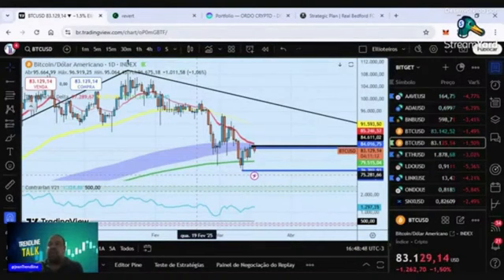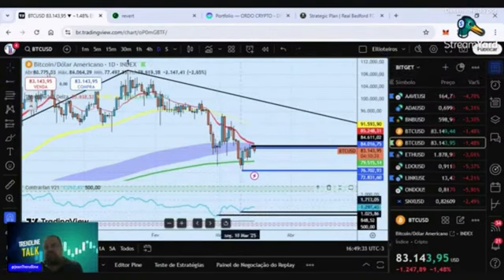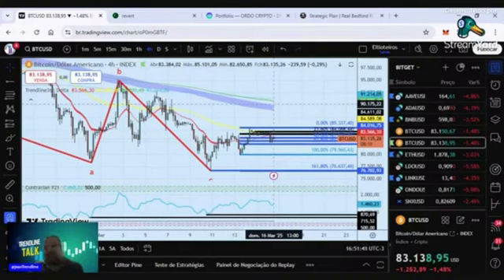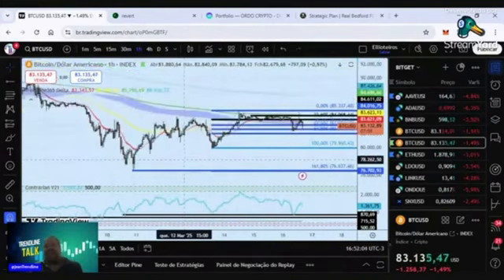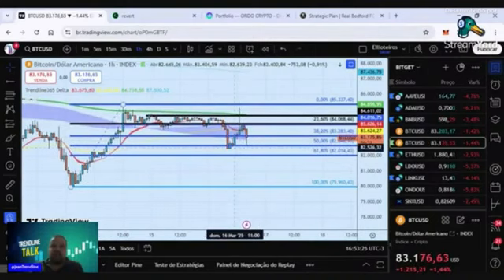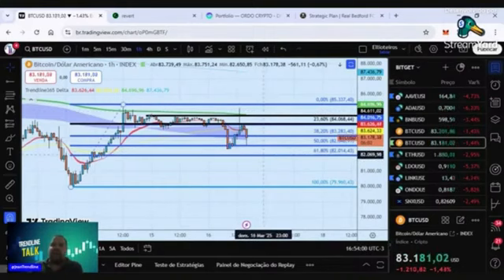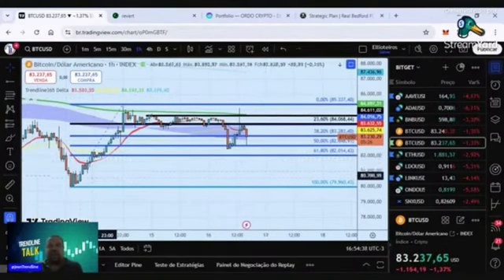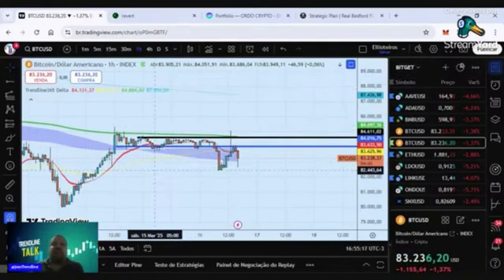Technical Analysis: The Next Moves Revealed!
In this video, you’ll follow a step-by-step technical analysis, exploring price patterns, trendlines, and indicators that reveal the market’s potential direction.

👉 Learn how to interpret charts in a practical way.
👉 Discover the most relevant support and resistance levels.
👉 Understand how to adapt your strategy according to market signals.

If you want to improve your skills in trading, chart reading, and decision-making, this content is for you.

📌 Don’t forget to share your market outlook in the comments and spread this video with other traders!